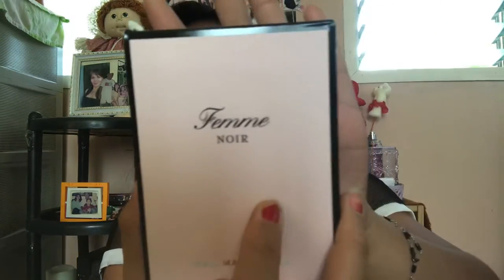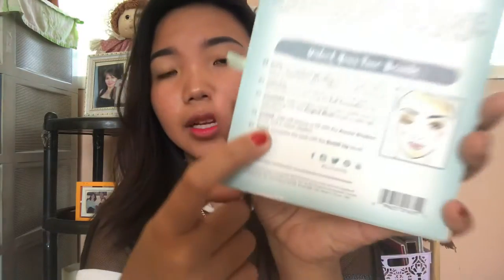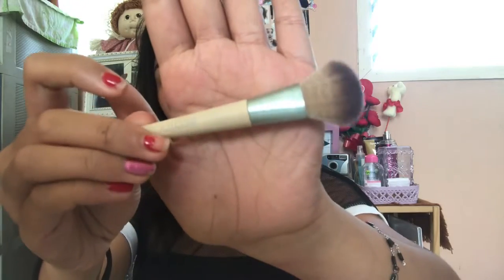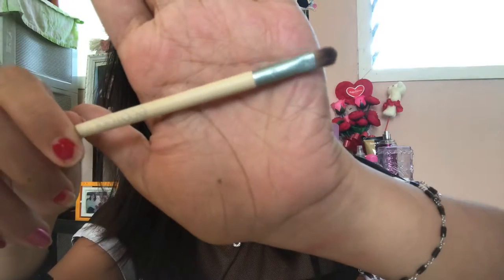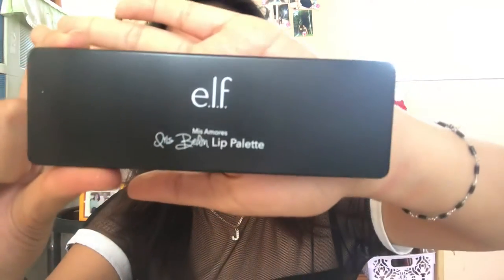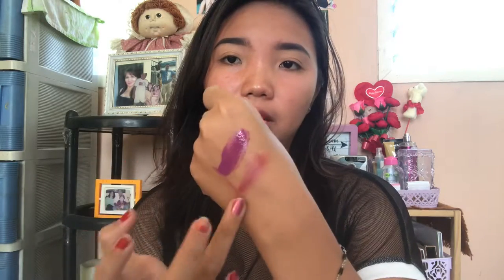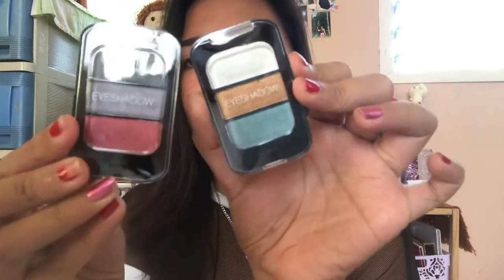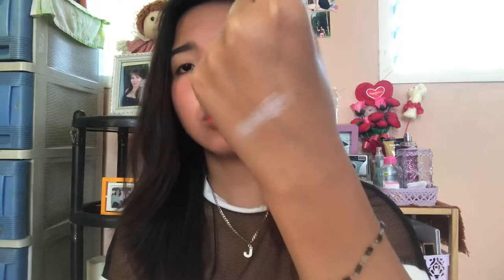UNBOXING. SWATCH. REVIEW. TRY ON | U.S Drugstore Makeup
I didn't made this made this video to brag or para magyabang o kung ano man. I just want to review and unboxed the products with you guys! So I hope u like it 💋